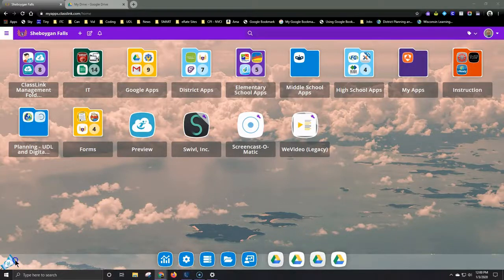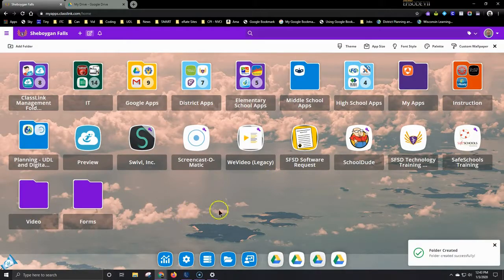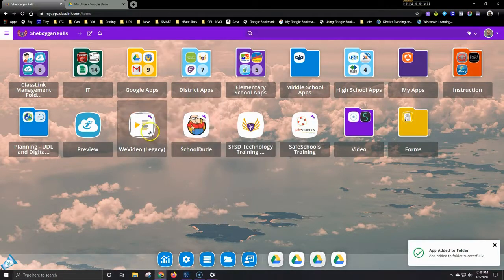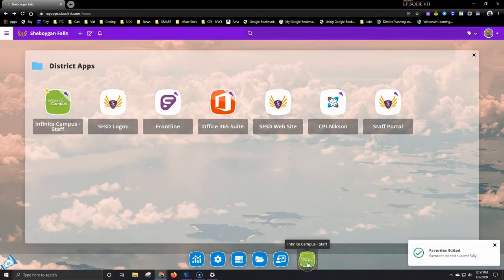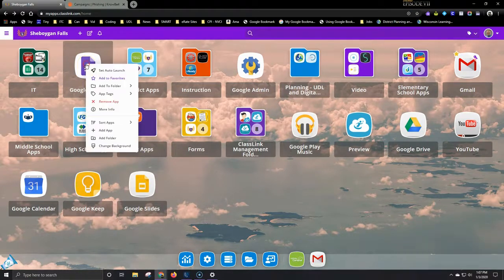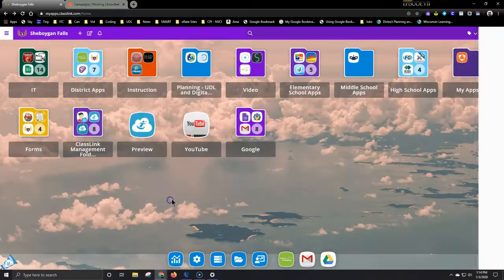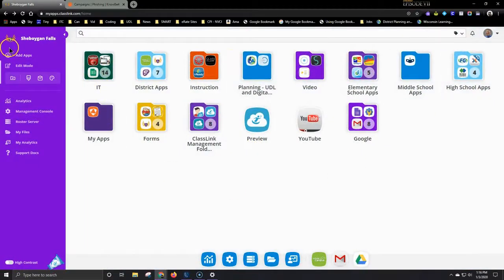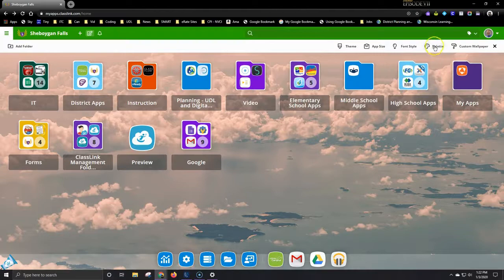New Look ClassLink Tutorial Students